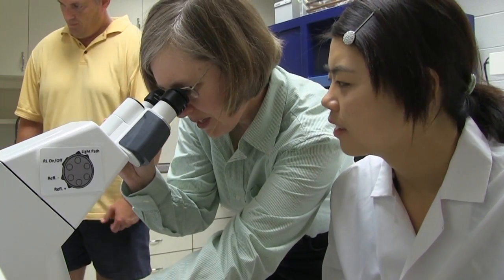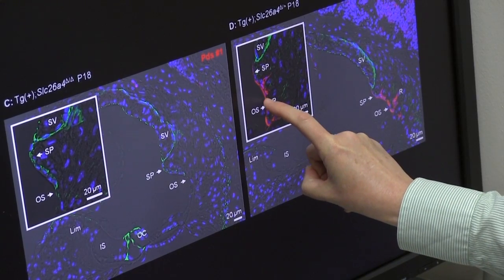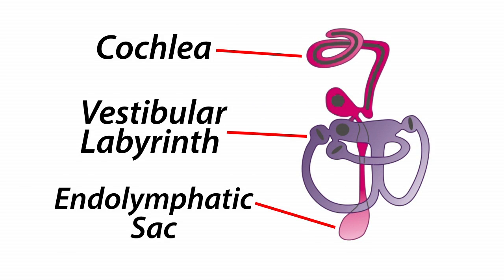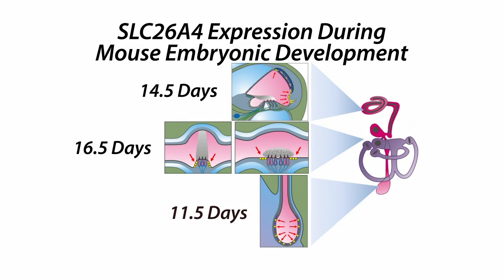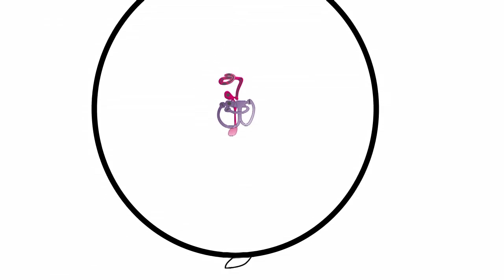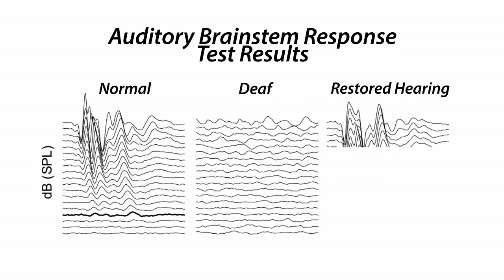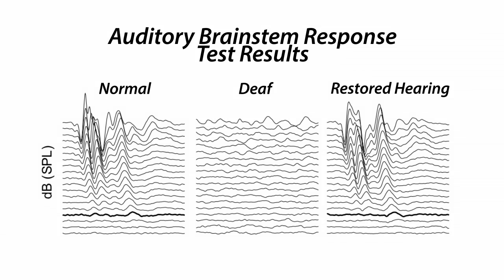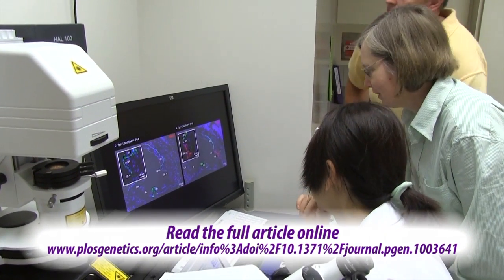Research Has Potential To Help Treat Hereditary Deafness Related to the Gene SLC26A4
The sounds of success are ringing at Kansas State University through a research project that has potential to treat human deafness and loss of balance. University Distinguished Professor Dr. Philine Wangemann and her international team have published the results of this groundbreaking study in the July issue of the journal, PLoS Genetics: "SLC26A4 Targeted to the Endolymphatic Sac Rescues Hearing and Balance in SLC26A4 Mutant Mice."

More than 28 million people in the United States suffer some form of hearing loss. Dr. Wangemann said mutation of SLC26A4 is one of the most common forms of hereditary hearing loss in children, not only in the USA and Europe but also in China, Japan and Korea, which makes this research very significant on a global scale.

To read more of the August 2013 issue of Lifelines, go